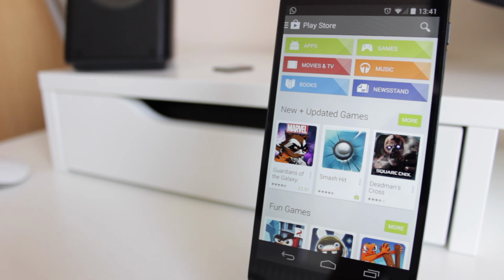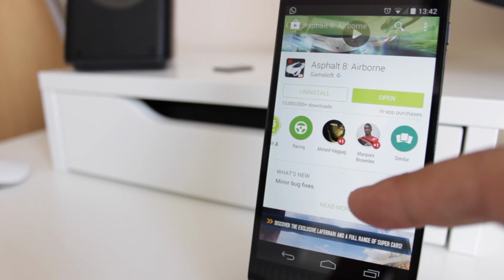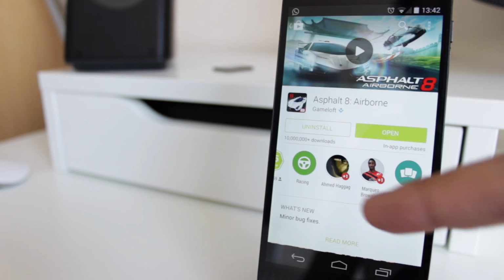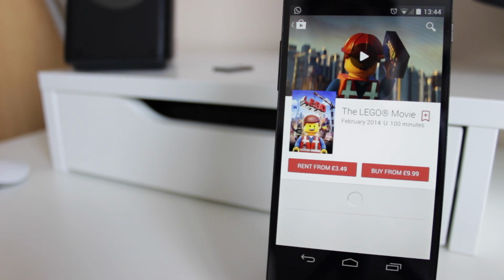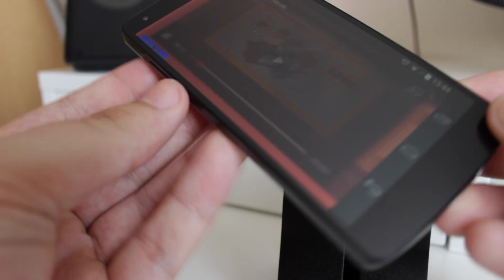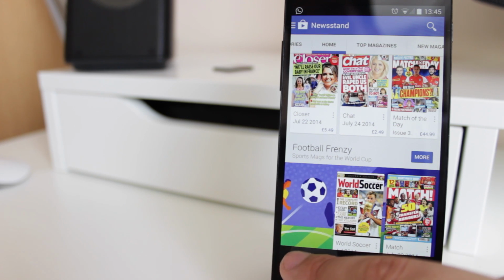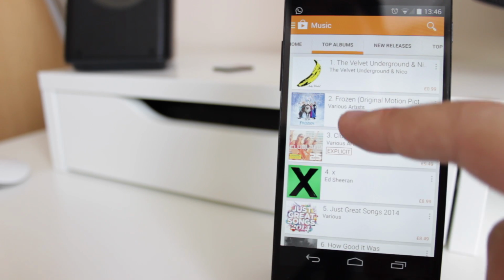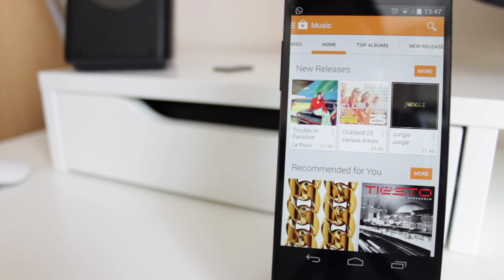Play Store Update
In this video Michael takes a look at the new Google Play Store.

Google has started to roll out material design and this is one of the first apps to get it.